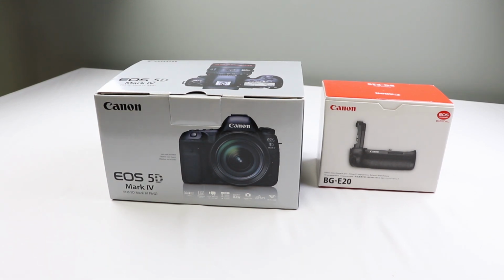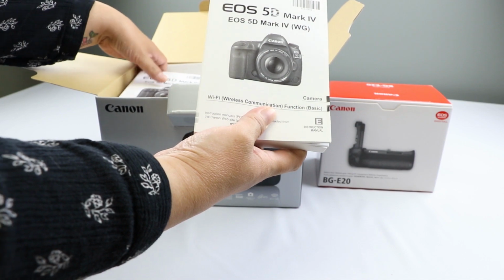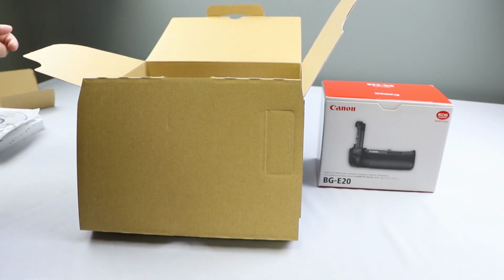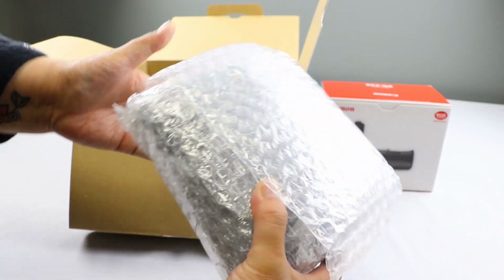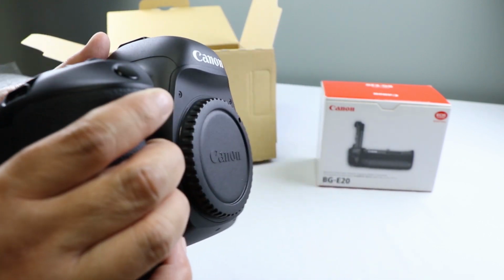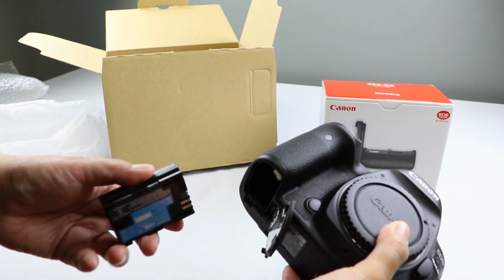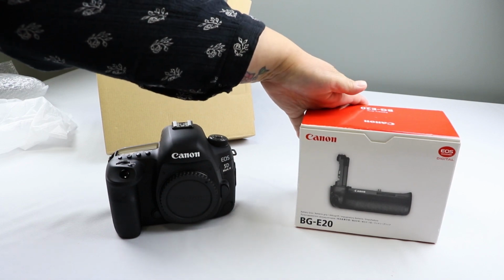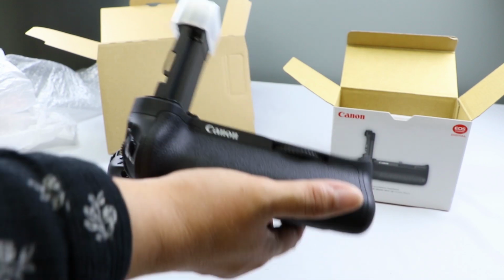Canon EOS 5D Mark IV Camera Unboxing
I just got a brand new camera. It is a Canon EOS 5D Mark IV DSLR camera. This is a 30.4 megapixel, full-frame DSLR camera. A battery grip was included for free with the purchase of the 5D Mark IV camera. I'm not a professional photographer, but it's something I wanted.

I shot this video with my Canon EOS 7D Mark II, a Canon EF-S 18-135mm f/3.5-5.6 IS STM lens and a RØDE VideoMic Pro shotgun microphone.

"A Lullaby for Little Scout"
TeknoAXE